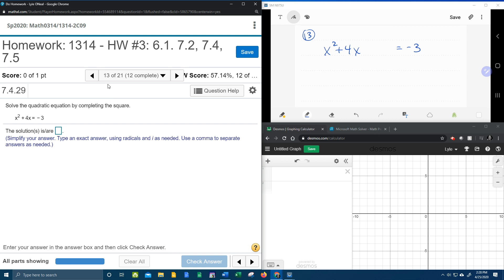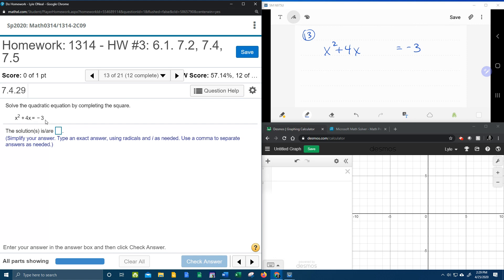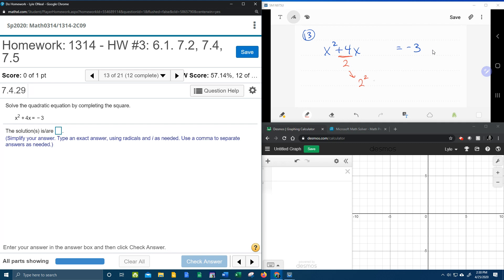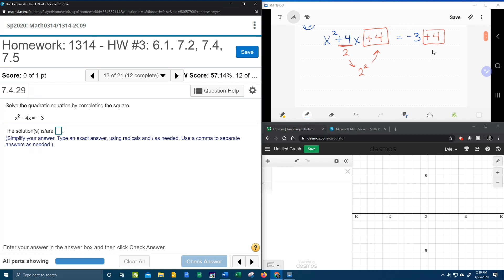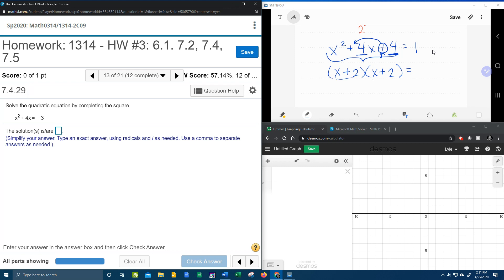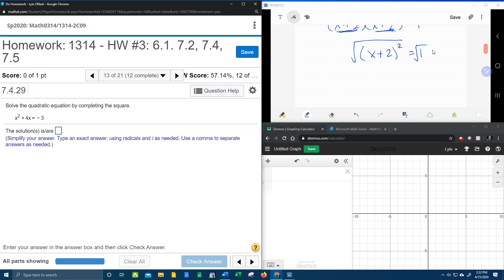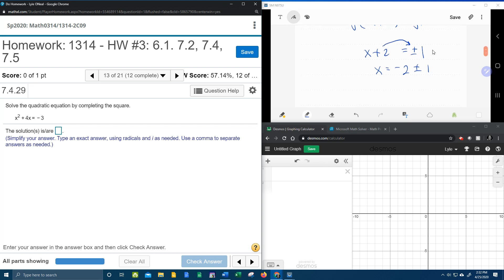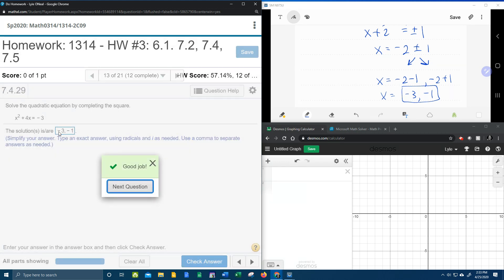College Algebra - MyLab Math - HW#3: Question #13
Solving a quadratic equation by completing the square.